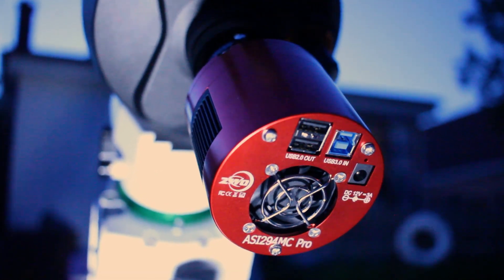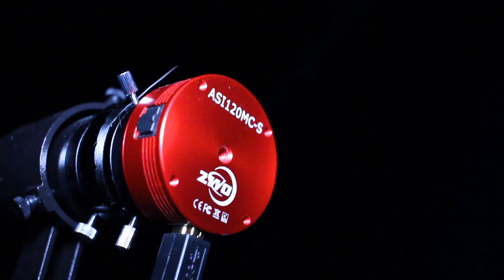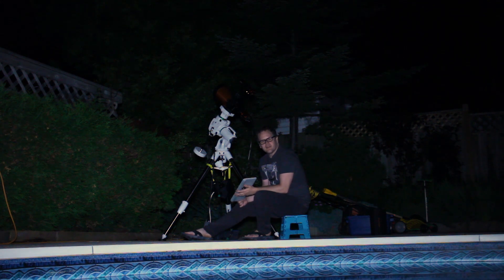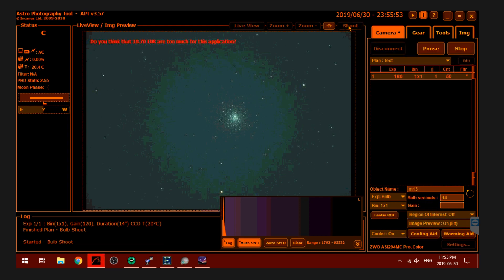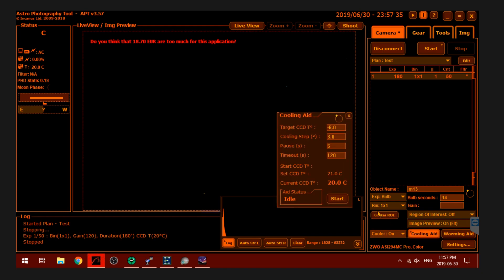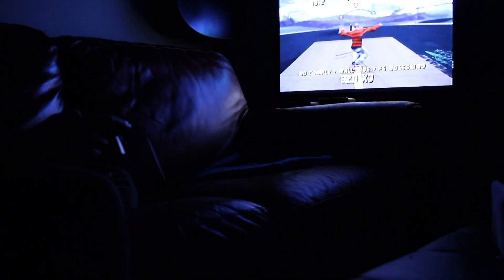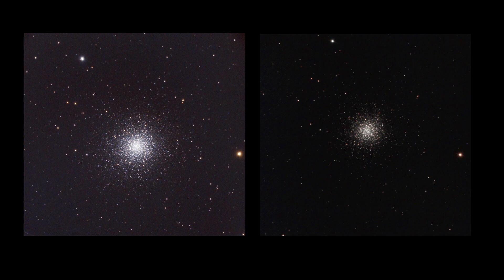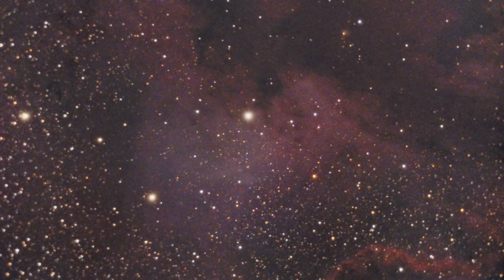The EAGLE NEBULA, Messier 13 & 10 Months Of Progress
Another night of astrophotography, with my telescope pointed at M13 and the Eagle Nebula. I'm still being blown away with the quality of images that I'm producing with the ZWO ASI294MC pro camera. Lets see how well we do tonight.
Celestial Photography Vlog #13

EQUIPMENT:
Telescope: Celestron Nexstar 6SE
Reducer: Celestron 6.3 Reducer
Filter: Baader Moon & Skyglow 1.25"
Camera: ZWO ASI294MC Pro
Mini PC: Beelink AP34 pro Mini PC
Monitor: UPERFECT Portable HDMI 7" Monitor
Other:
Celestron Universal 1.25-inch Camera T-Adapter